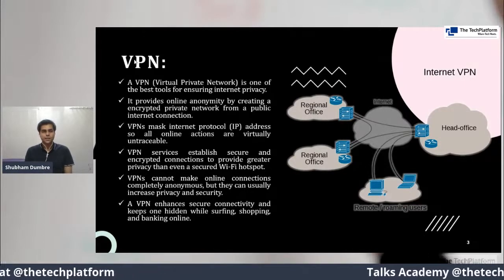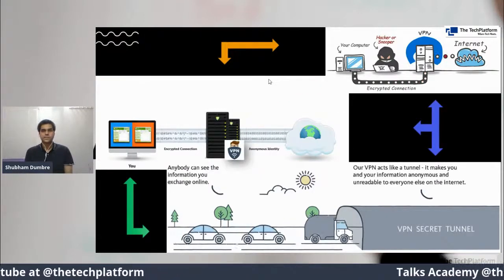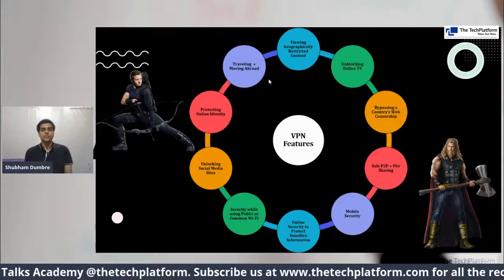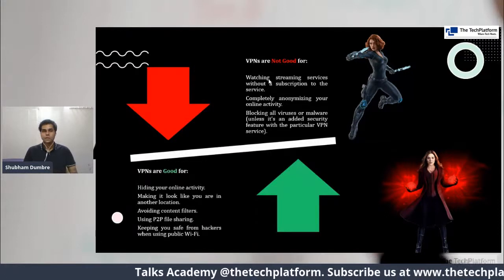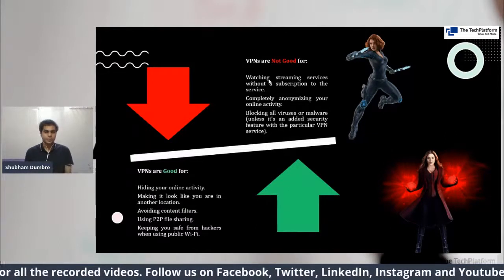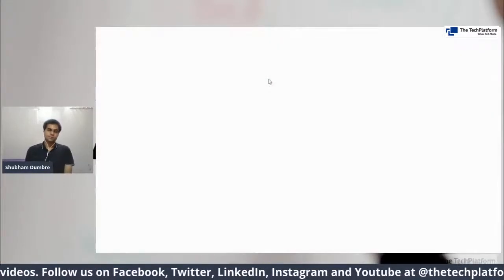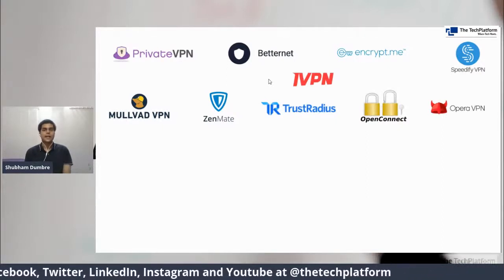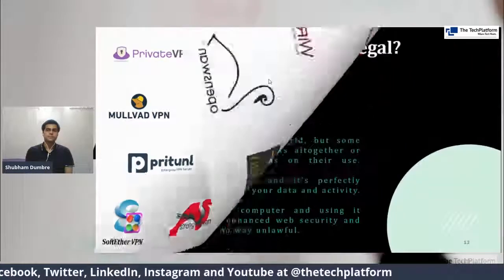Virtual Private Network (VPN) | Shubham Dumbre | Session 11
Watch Shubham Dumbre speaking on the Topic "Virtual Private Network (VPN)" on 09th July, 2021 at 09:30 a.m. IST | 11:30 p.m. EST.
Watch us live on Facebook, Youtube and Periscope @thetechplatform